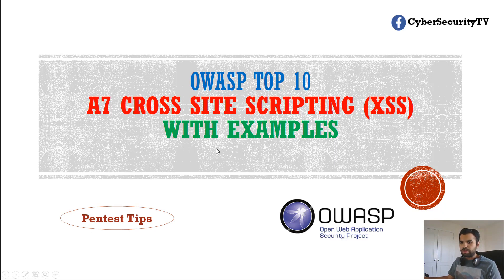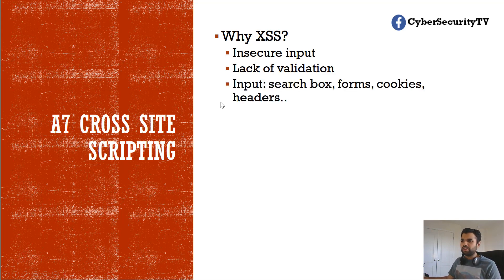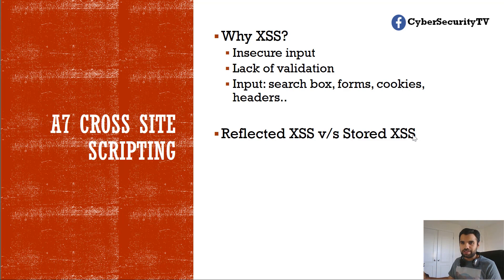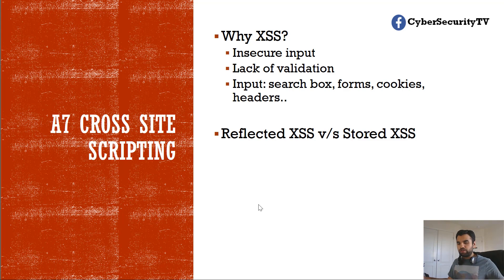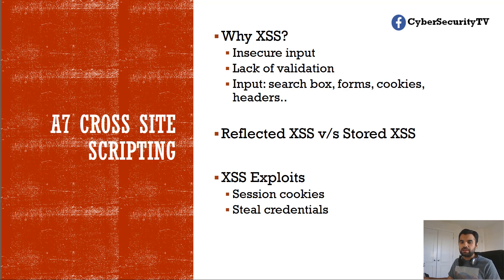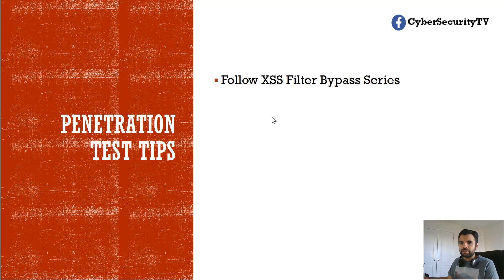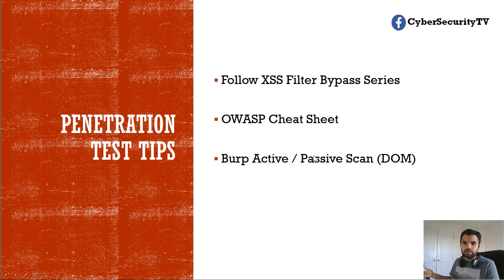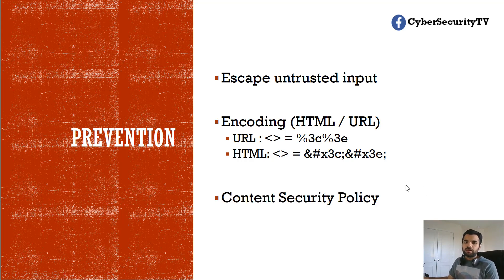Cross Site Scripting (XSS) | OWASP Top 10 | CyberSecurityTV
Cross Site Scripting (XSS) | OWASP Top 10

Cross Site Scripting is always a dangerous vulnerability and common across web applications. In this episode, we have discussed:

* Why XSS occurs?
* How attacker exploits?
* Penetration Tips
* Prevention Techniques